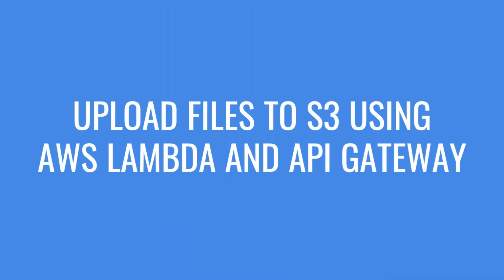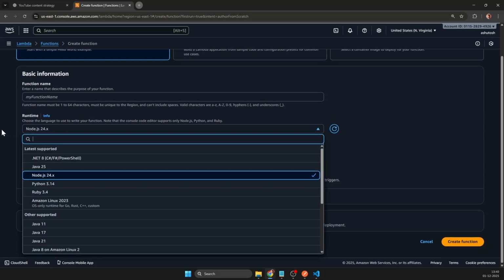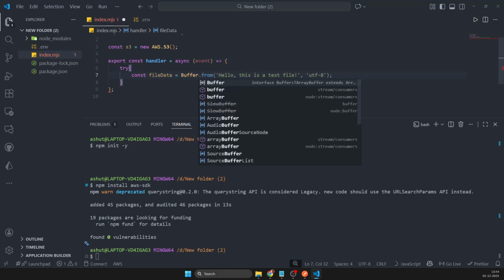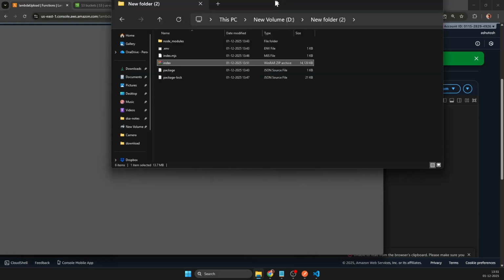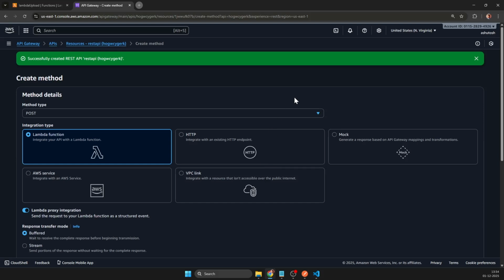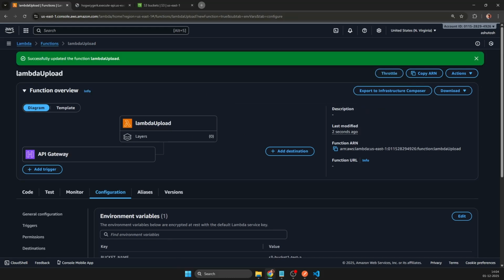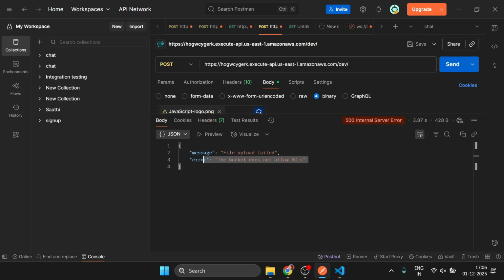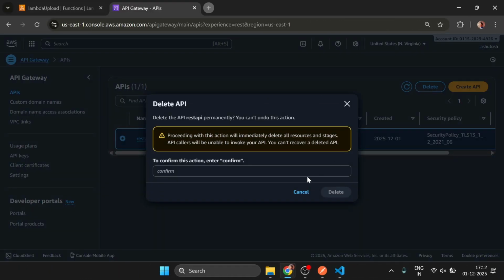AWS S3 File Upload with Lambda & API Gateway — Step-by-Step Serverless Setup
Learn how to build a complete serverless File Upload API using AWS Lambda, API Gateway, and Amazon S3.
In this step-by-step tutorial, you’ll set up an S3 bucket, write a Node.js Lambda function, configure API Gateway, fix permission issues, and upload images with a simple POST request.

This is a perfect beginner-friendly AWS project that teaches you real-world serverless architecture without managing any servers.

How to create an S3 bucket for file storage
Writing a Lambda function in Node.js for Base64 file uploads
Setting up API Gateway for POST upload requests
Fixing common errors (ACL disabled, IAM permissions, binary data issues)

AWS Lambda
Amazon S3
API Gateway
IAM Policies

📦 Source Code (Shown in Video)

Node.js Lambda upload handler using AWS SDK v3
IAM policy for S3 PutObject
Bucket policy for public file access

⏱️ Timestamps

00:00 – What we’re building
00:19 – Creating the S3 bucket
01:30 – Writing the Lambda function
05:51 – Setting up API Gateway
07:31 – Uploading an image via POST request
08:20 – Adding Environment Variable
09:08 – Adding IAM permissions
10:28 – Correcting ACL error
11:31 – Deleting the services and Outro

🔥 More AWS Build Videos Coming Soon

Serverless Auth with Cognito + Lambda
Cron Jobs with EventBridge + Lambda
Email sender using SES + Lambda
SQS → Lambda pipelines
DynamoDB mini projects